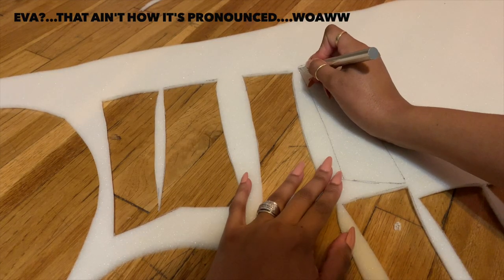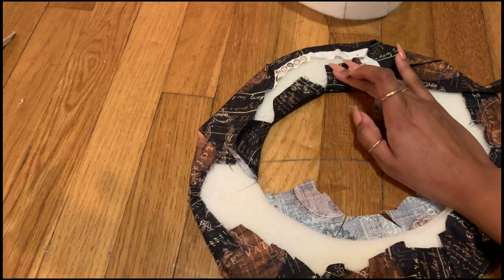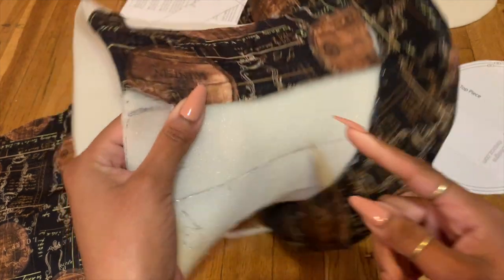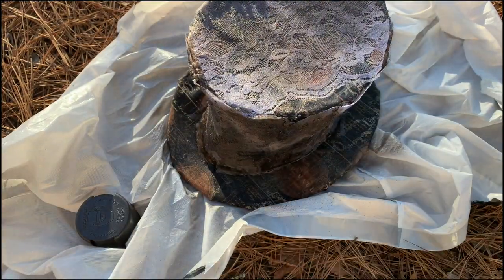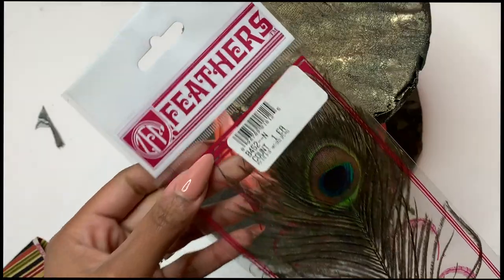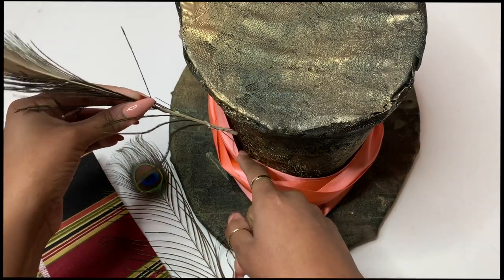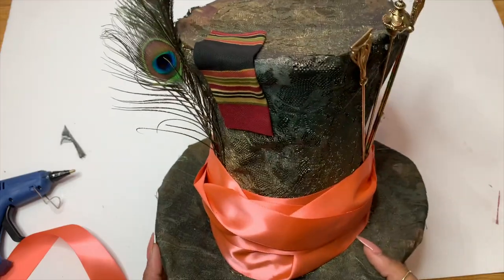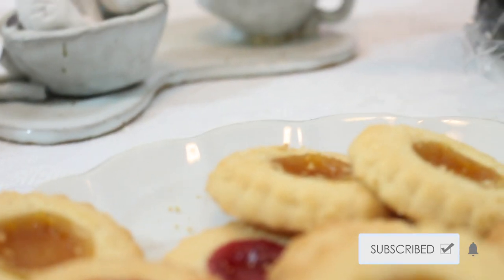DIY Mad Hatter Top Hat/Cosplay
Please be sure to enjoy the video in HD (1080p)

Here is the link to the pattern I purchased.
created by Lost Wax here on YT.

I hope you enjoyed this tutorial. Go show me some love :)